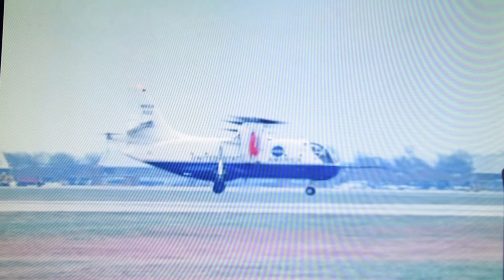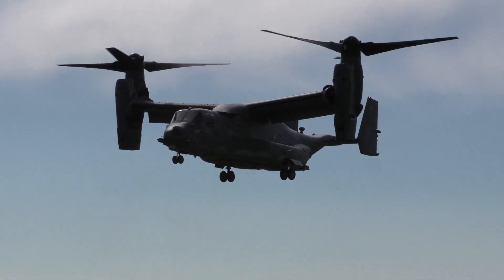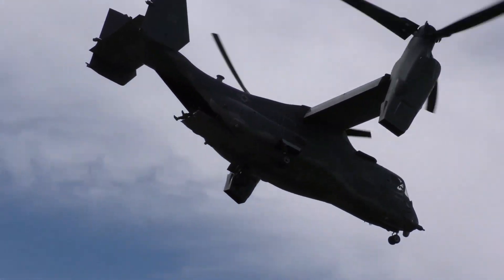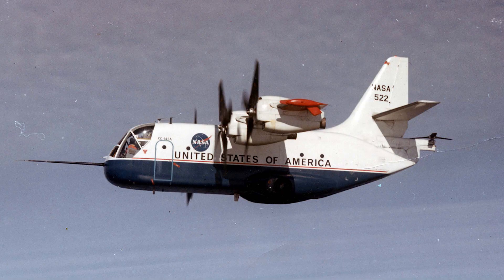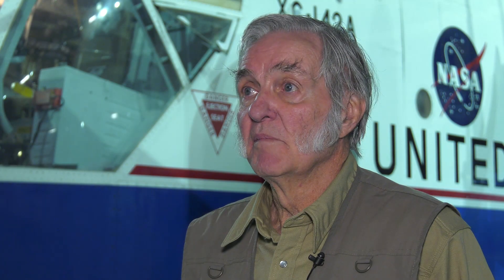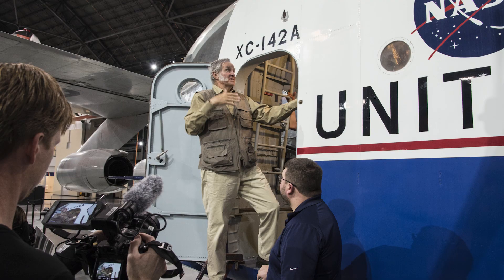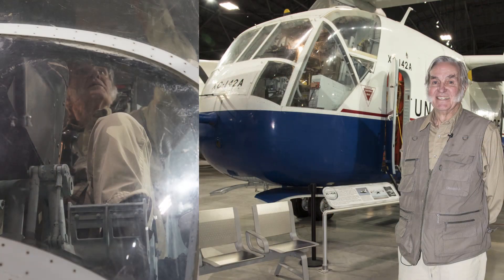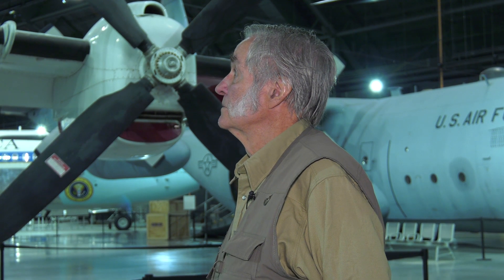National Aviation Hall of Fame Enshrinee Burt Rutan Talks Tiltrotors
National Aviation Hall of Fame enshrinee Burt Rutan talks about his first project, the Chance-Vought/LTV XC-142A and how it compares to the CV-22 Osprey. This was recorded in Feb. of 2019.

Rutan is retired American aerospace engineer and entrepreneur noted for his originality in designing light, strong, unusual-looking, and energy-efficient air and space craft. He designed the record-breaking Voyager, which in 1986 was the first plane to fly around the world without stopping or refueling, and the Virgin Atlantic GlobalFlyer, which in 2006 set the world record for the fastest (342 mph/551 km/h in 67 hours) and longest (25,766 miles/41,466 km) nonstop non-refueled circumnavigation flight in history. In 2004, Rutan's sub-orbital spaceplane design SpaceShipOne became the first privately funded spacecraft to enter the realm of space, winning the Ansari X-Prize that year for achieving the feat twice within a two-week period.(Wikipedia)